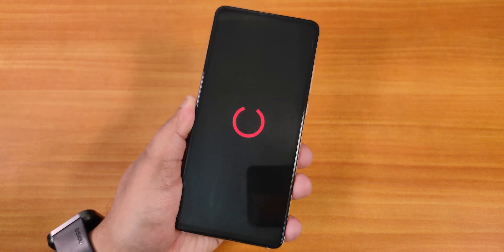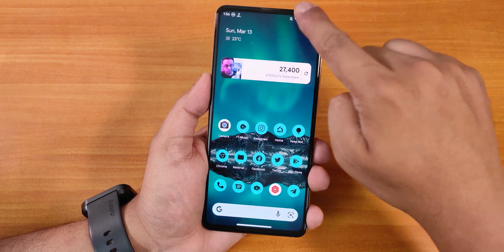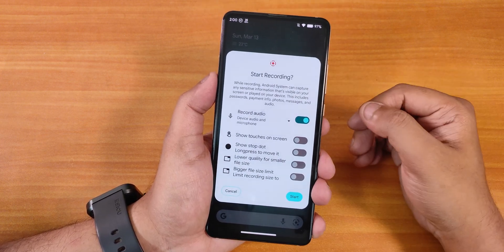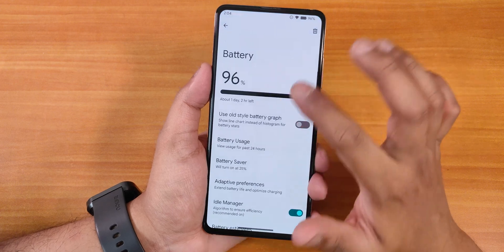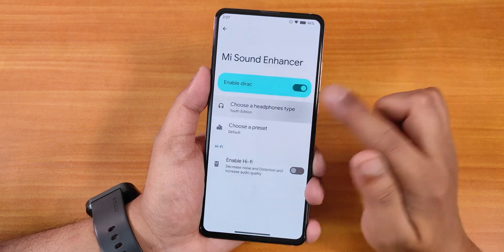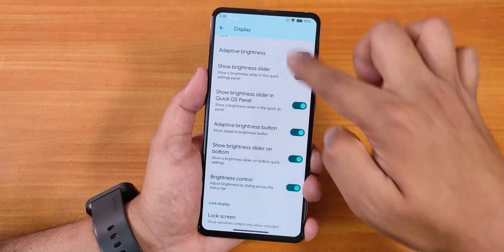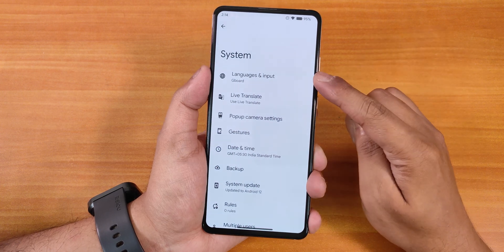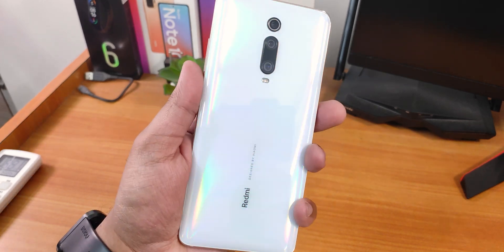Proton AOSP/Project Zephyrus 12.4.1 On Redmi K20 Pro || Android 12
UPI: titash.sharma-1@okaxis

Timestamps:

0:00 Intro
0:10 Build Info, About Section
2:21 Stock Launcher, FOD & FaceUnlock Demo, Camera
4:57 QS, Settings Panel w/Customizations & All
16:54 DRM Info, Safetynet & Benchmarks